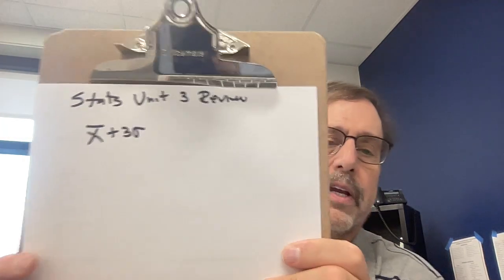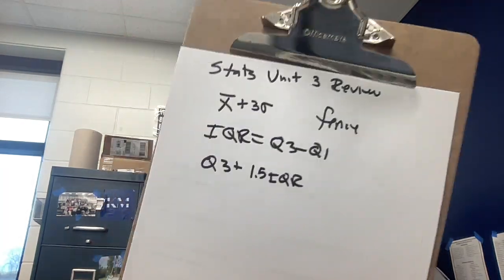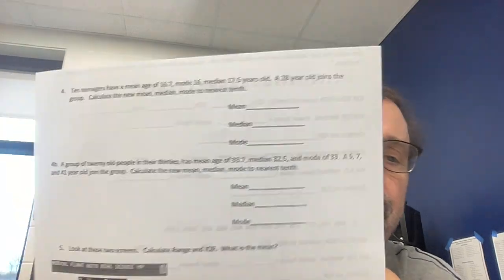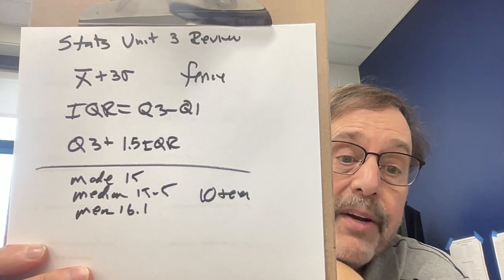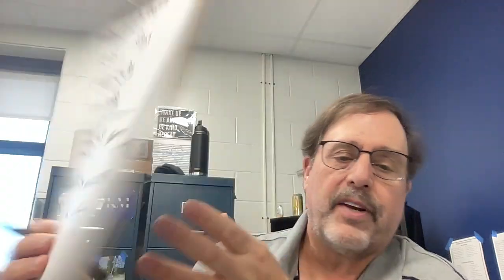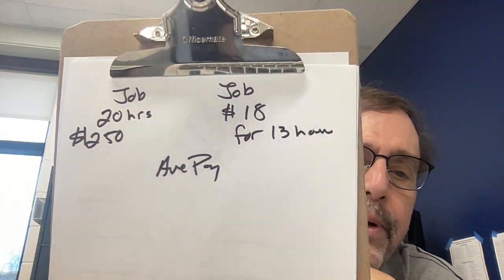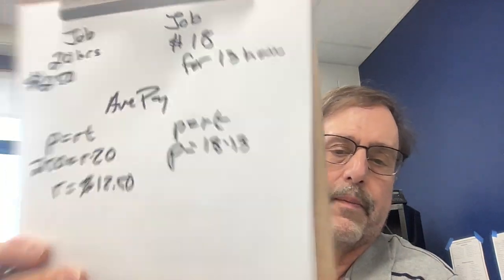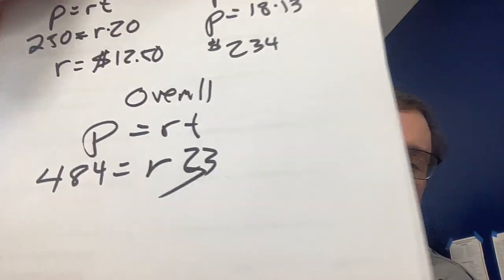Review video for stats Unit 3 test 2023